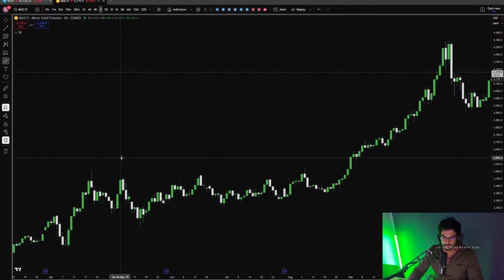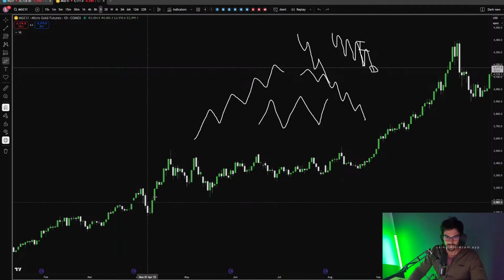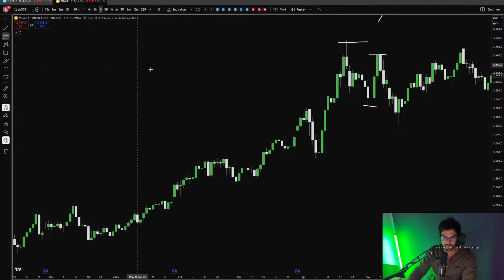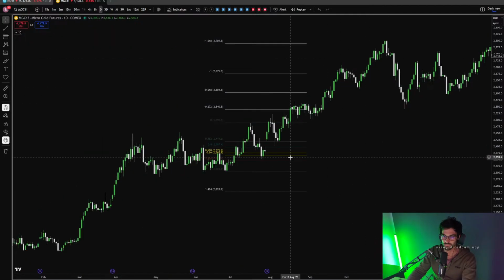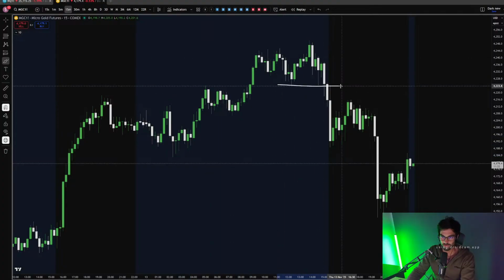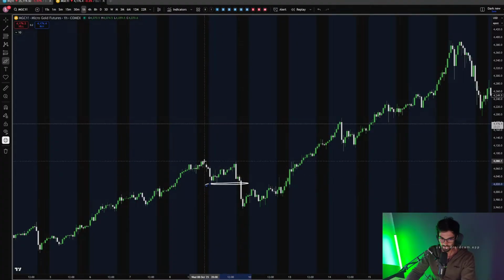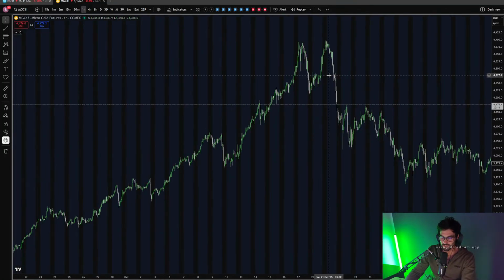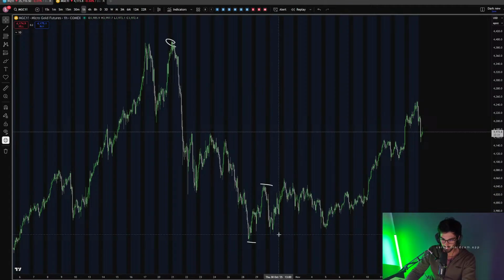let's trade live setups NQ ES and BTC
let's find a setup, let's trade the setup, let's see what happens